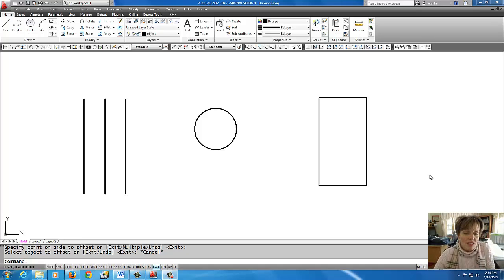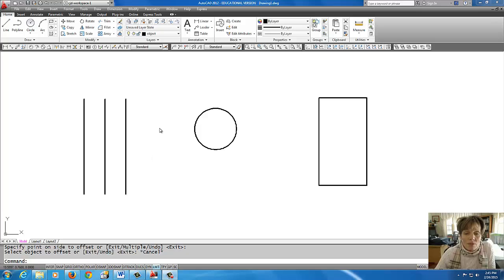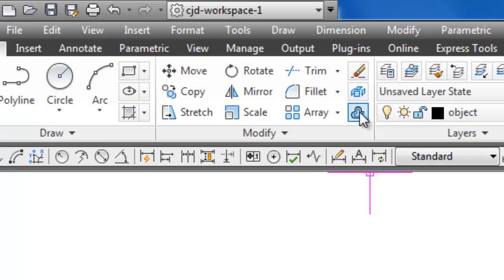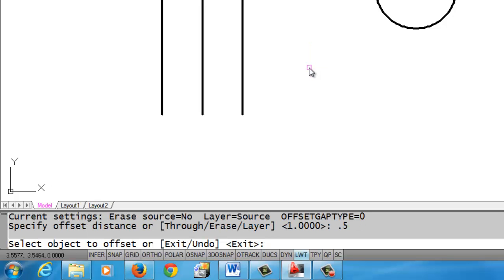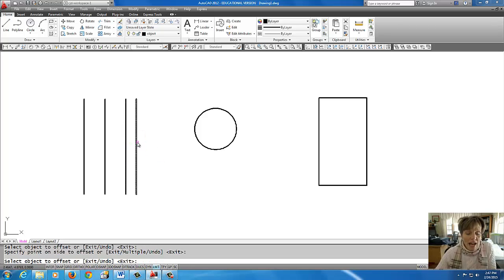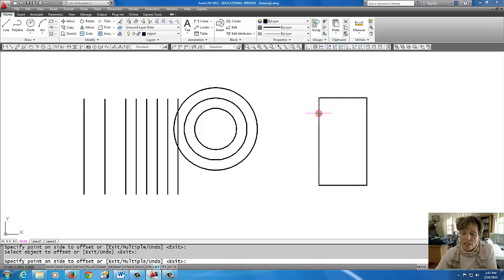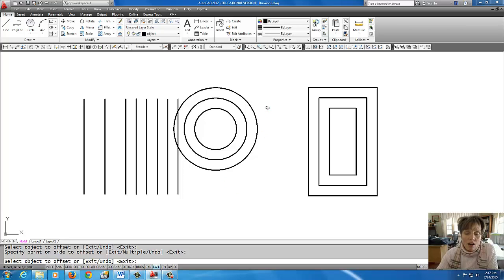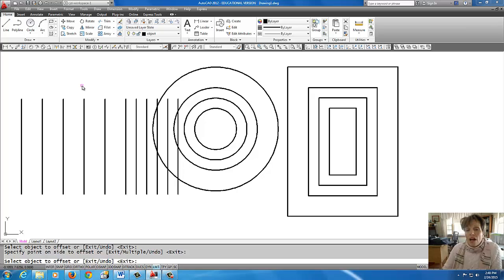Autocad - Offset Command #15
Use the offset command to duplicate lines, circles and polylines.